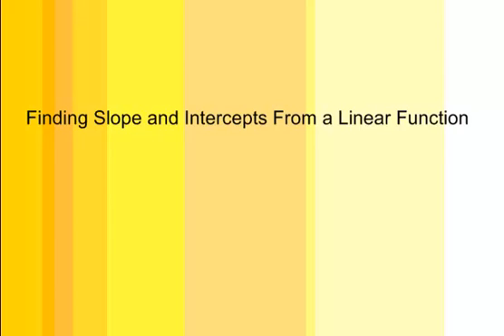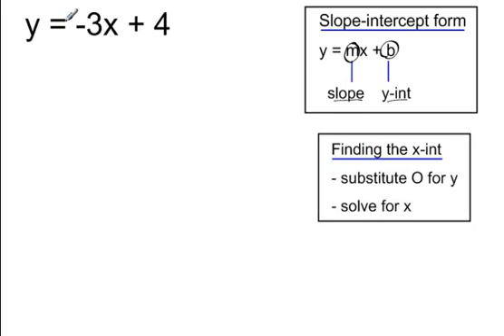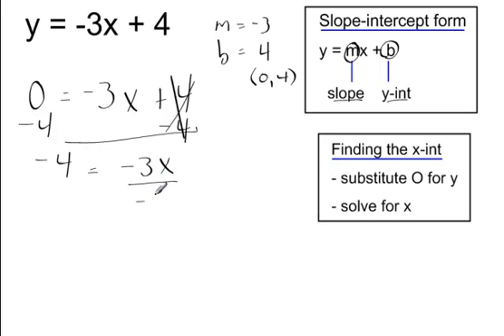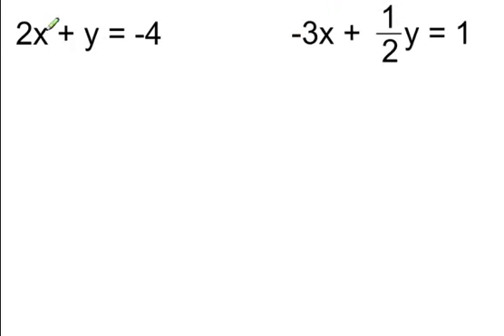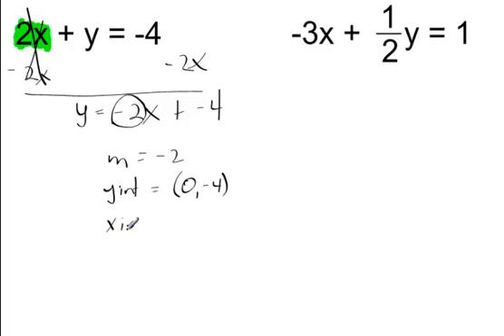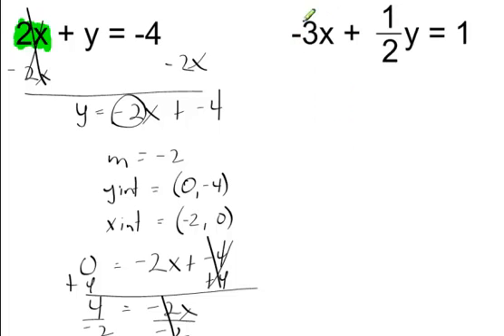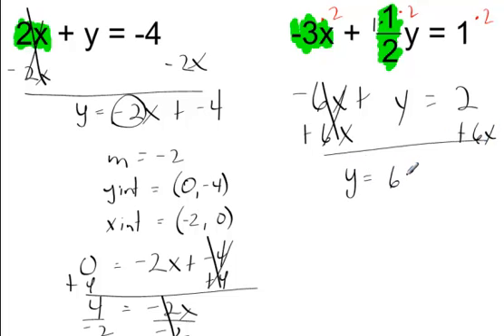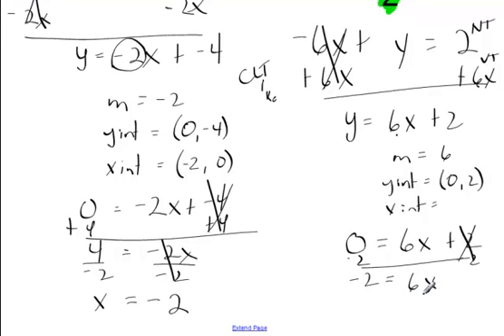Video Notes Find Slope and Intercepts from Linear Equation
Finding the slope and intercepts from a linear equation.